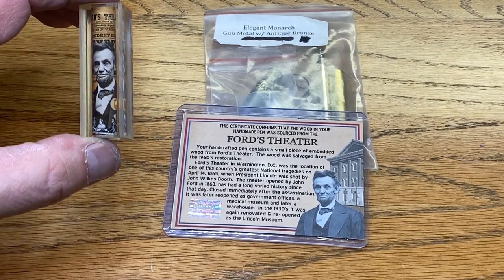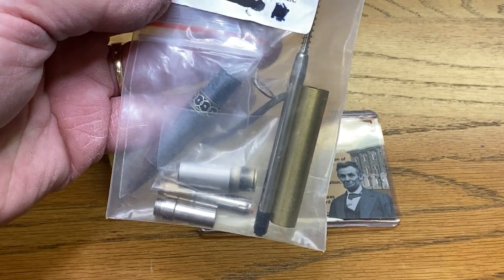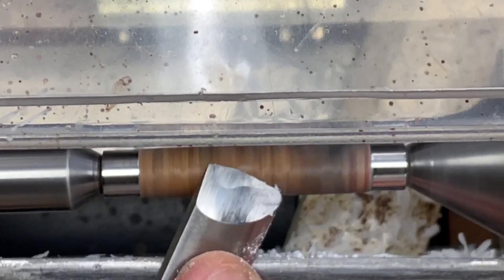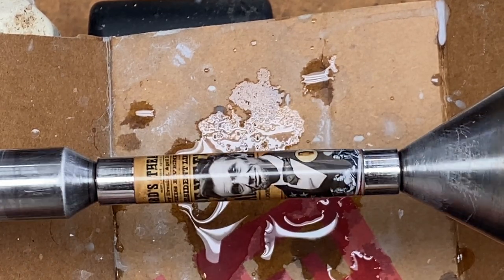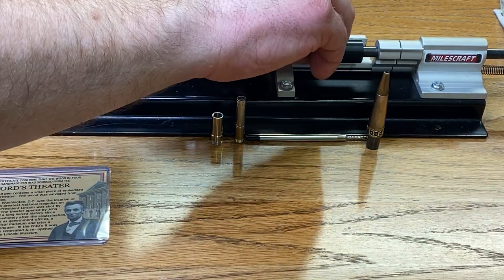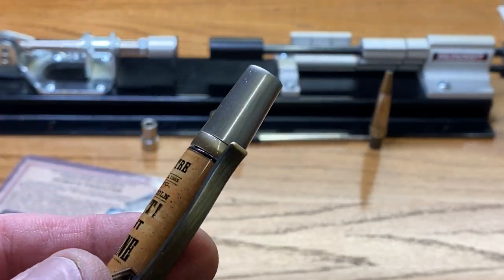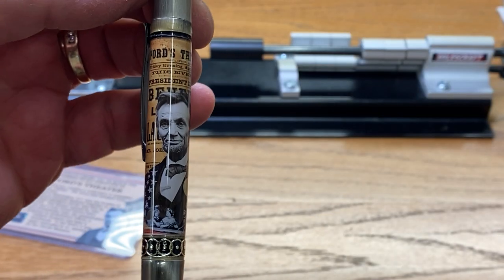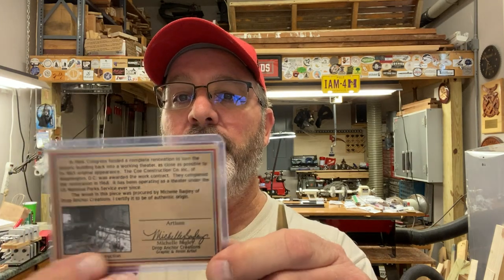A Piece of History! Abraham Lincoln Blank with Embedded Wood from Ford Theater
Drop Anchor Creations

Blank Prep:
9” Delta Disk Sander (Craftsman was not available)
9” x 150 grit replacement sandpaper disks
2” C-Clamp
3/8” Bottle Brushes

Tools:
¾” Roughing Gouge
¾” Skew
1/8” Parting Tool

Chucks:
26 piece set of E-32 Spring Collets

Finishing:
Turning Sandpaper
100 Grit Sandpaper

Metal Lathe:
0000 Steel Wool
½” Aluminum Rod
1/2” HDPE Rod